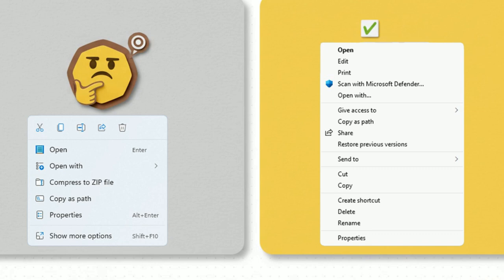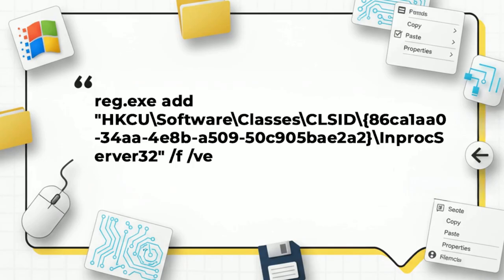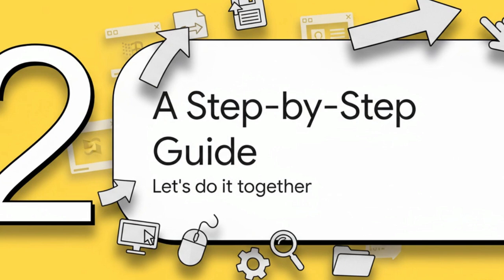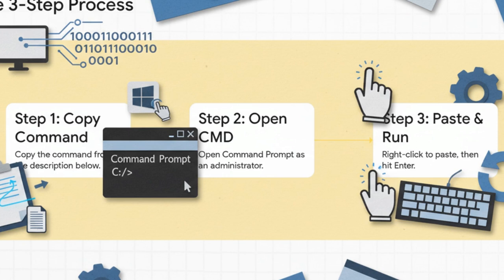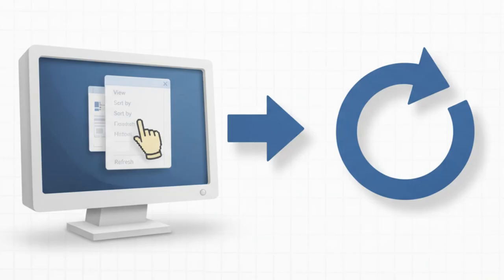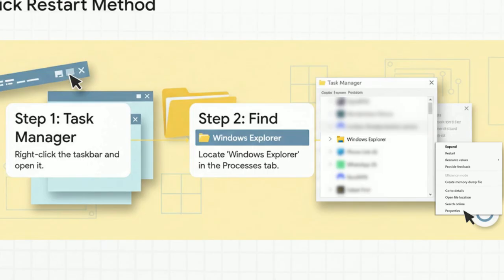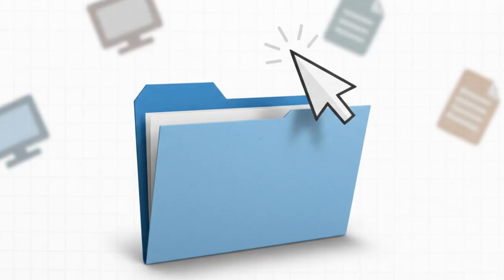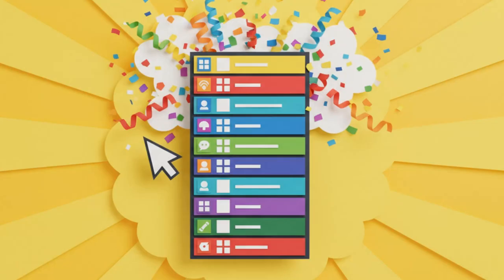Restore Classic Right Click Windows 10 Menu on Windows 11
We all know the feeling—you upgrade your OS for a faster experience, only to find that your favorite shortcuts are buried under an extra menu. In today’s video, I’m showing you the ultimate "quality of life" hack to bring back the classic, full right-click context menu by default. No more double-clicking just to copy or rename a file!

What you’ll learn in this guide:
✅ The "magic" command line to restore the classic menu [01:19].
✅ How to safely apply the registry tweak using the Admin Terminal [01:45].
✅ The quick trick to restart Windows Explorer without rebooting your whole PC [02:28].

This is a must-watch for anyone looking to reclaim their productivity and make their desktop feel like "home" again.

(Note: Always remember to back up your important data before making system changes!)